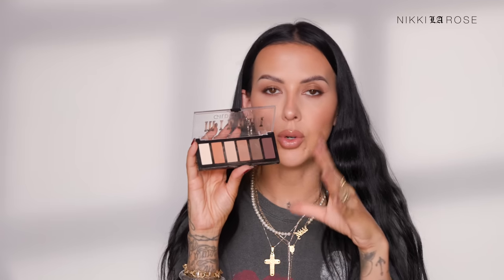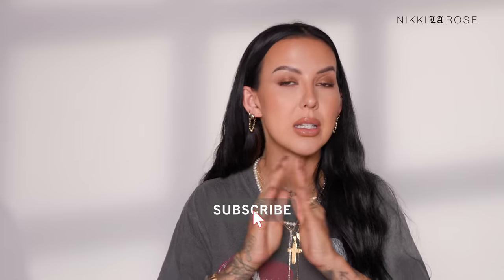"Most Used Products from Summer" Nikki Uncut: Episode #9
Hi everyone!
Thank you for joining me on another Nikki Uncut! Since summer is over I just had to share what my favorite and most used products were!
Tower 28 sunny days tinted moisturizer
Exa high fidelity foundation in KB 350
Rare beauty under eye brightener in light medium
NARS soft matte powder in creek
Kosas cloud set powder in breezy
Milani guilded mini eyeshadow palette in whiskey business
Nars laguna eyeshadow quad
Urban decay inks liner in whiskey
Patrick ta major brow lamination gel
Patrick ta major brow pencil in dark brown
Elf brow wow
Lottie London super fake mascara
LYS cream bronzer in harmony
Laura mercier baked bronzer in bronze 03
Persona cosmetics blush in Bloom
Too faced blush cloud crush in golden hour
About face fractal eye paint in smolder
NARS soft matte concealer in tiramisu
Cle de peau lipstick in Chocolate Cosmos
Huda beauty lip blush in rosy kiss
Fenty gloss bomb heat in 03
Makeup by Mario milk chocolate lip liner
Anastasia Beverly Hills deep taupe
Anastasia Beverly Hills Hazelnut
Rare beauty Worthy lip liner
MAC stay over setting spray
Milk Pore eclipse mattifying setting spray